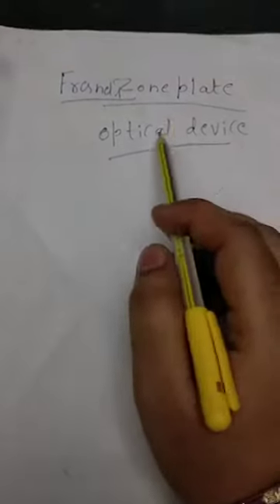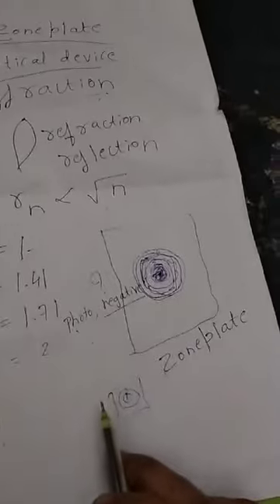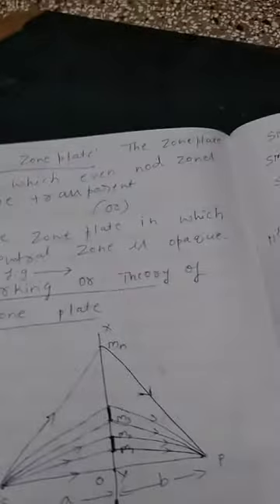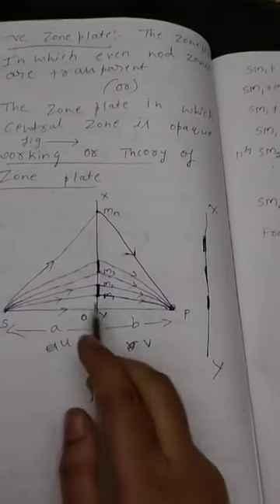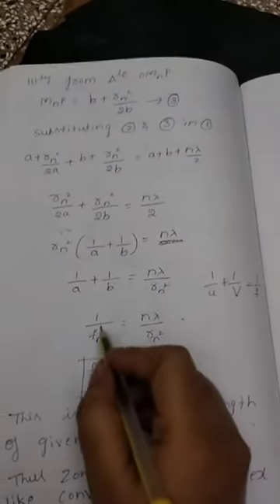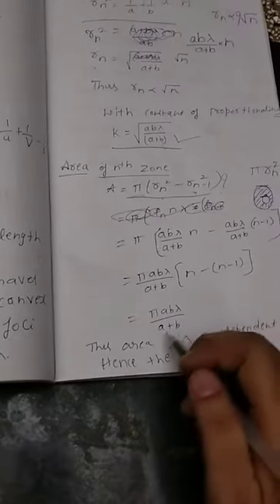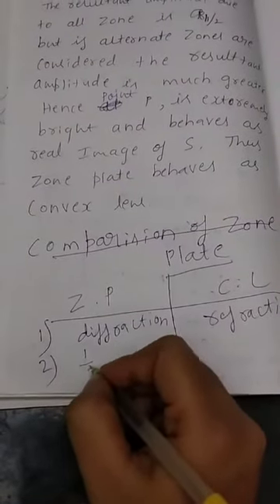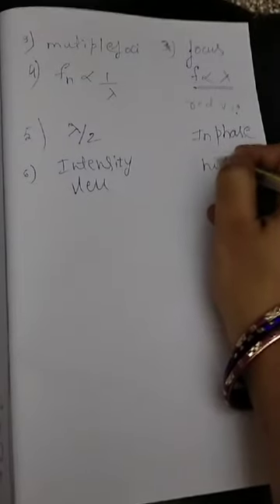B.sc second year lecture 3